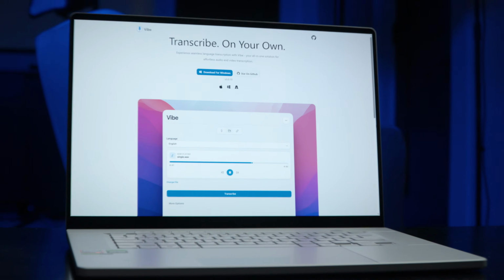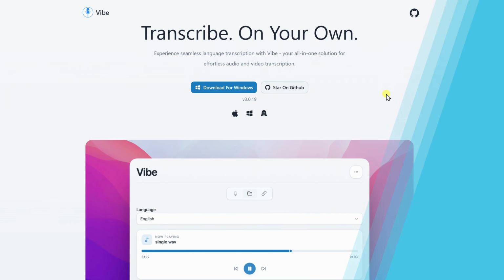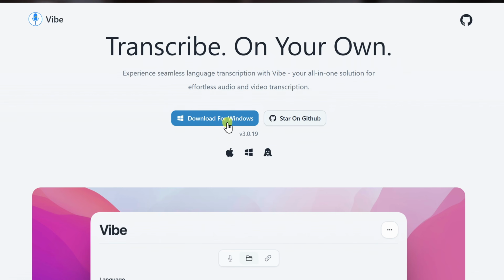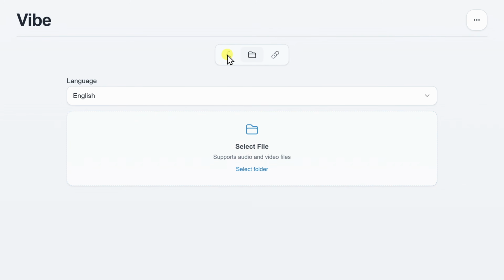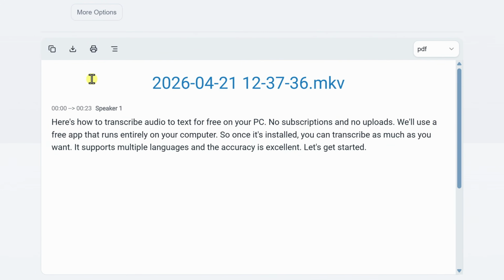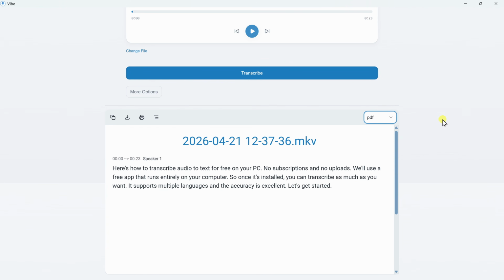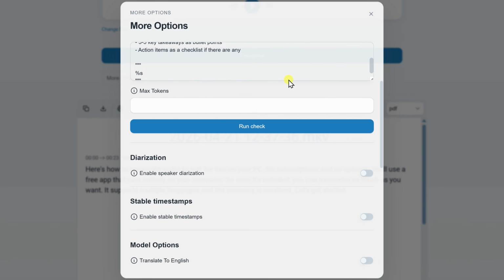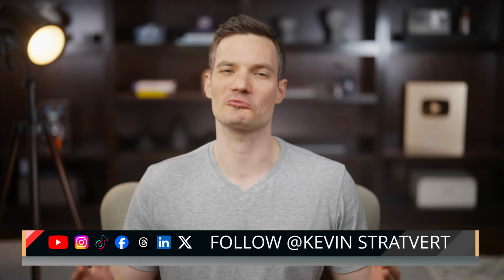How to Transcribe Audio to Text for Free on PC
Want to transcribe audio to text for free on your PC with no uploads or subscriptions? In this step-by-step tutorial, I’ll show you how to use a free app called Vibe to convert audio or video into text instantly.

This tool runs entirely on your computer, so your files stay private and you can transcribe unlimited content. It works on Windows, Mac, and Linux and uses one of the most accurate AI transcription models available.

In this video, you’ll learn how to:
- Install and set up Vibe
- Transcribe audio and video files
- Export transcripts in different formats
- Automatically summarize transcripts
- Detect multiple speakers
- Translate audio into English

Whether you're creating captions, transcribing meetings, or working with interviews, this is one of the easiest and most powerful free solutions available.

⌚ TIMESTAMPS
0:00 - Introduction
0:19 - Download and install Vibe
0:39 - Transcribe file
1:28 - Advanced options
1:51 - Wrap up and final tips